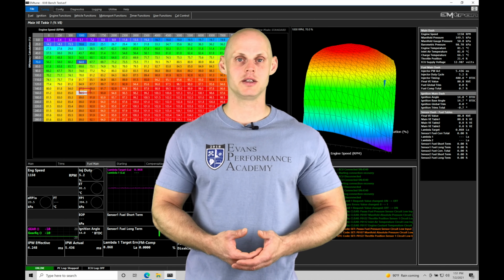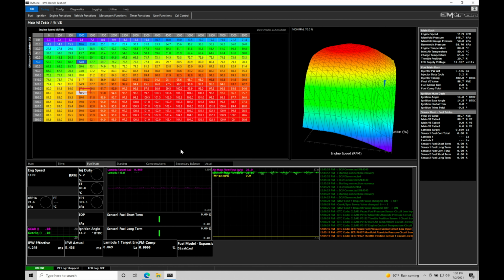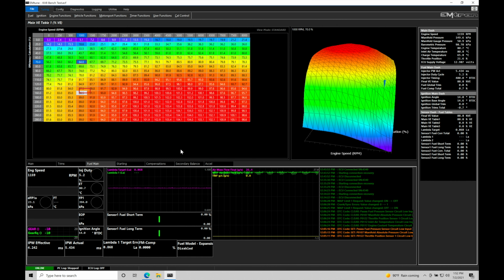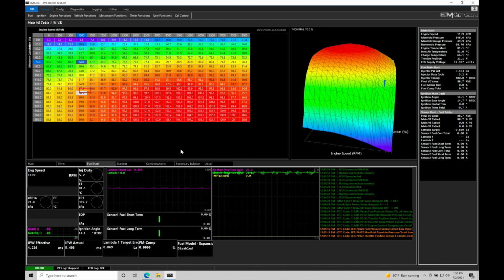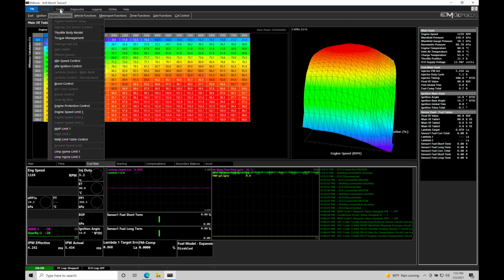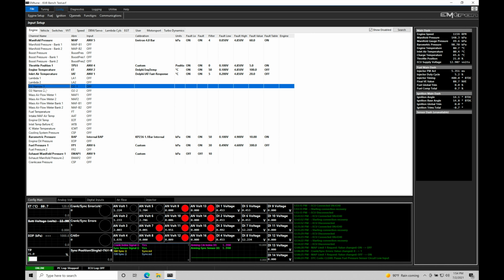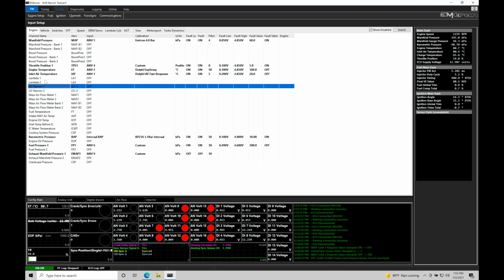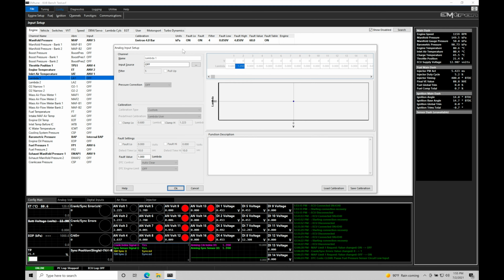Emtron Training Course Part 20: Closed-Loop Lambda Correction | Evans Performance Academy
Emtron Training Course Part 20: Closed-Loop Lambda Correction walks you through how to integrate a lambda sensor into the Emtron for an automated fuel correction.  The closed-loop lambda correction is one of the most useful calibrating tools for fuel tuning and long term operation.